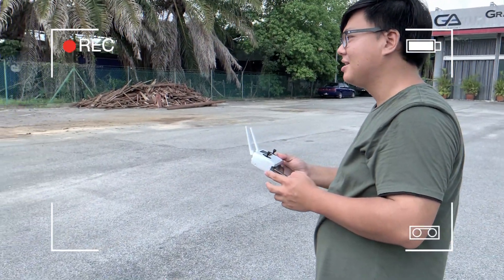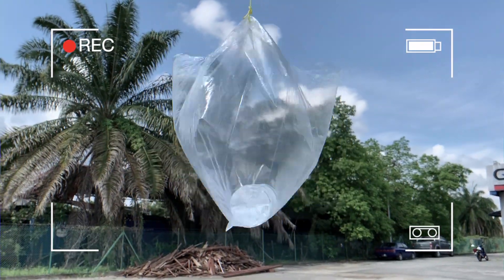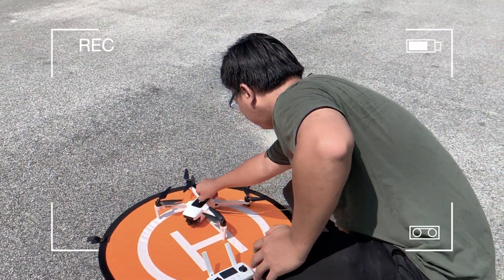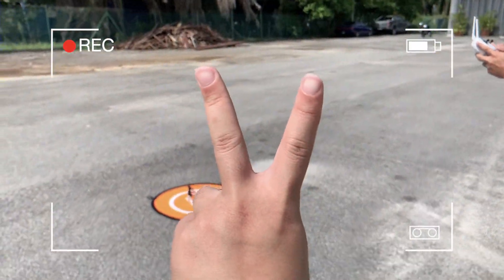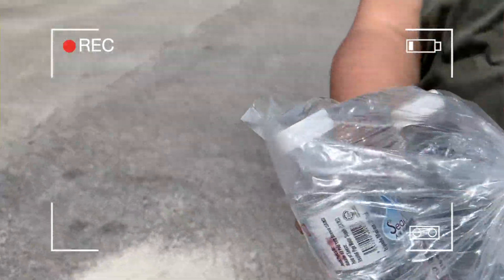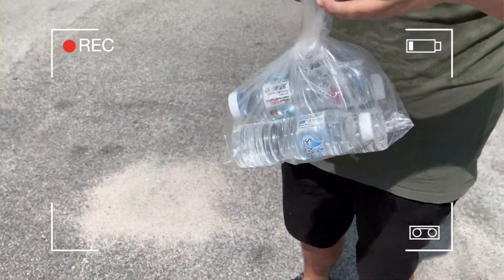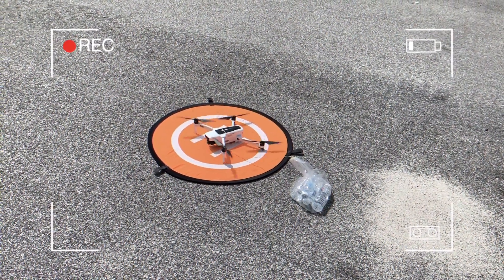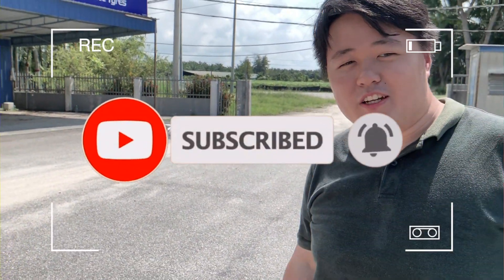HUBSAN ZINO 2 - 1KG WEIGHT LOADED TEST WILL IT SUCCEED???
Hubsan Zino 2 weight loaded tested. Zino 2 can loaded 1.075kg (it’s 1.072kg for 4 bottles sorry for the calculated mistake) to take off and the weight of Zino 2 it’s only 900g++ with battery, incredible drone😱 Enjoy the video and thank you for watching!

Where to buy Hubsan Zino2?